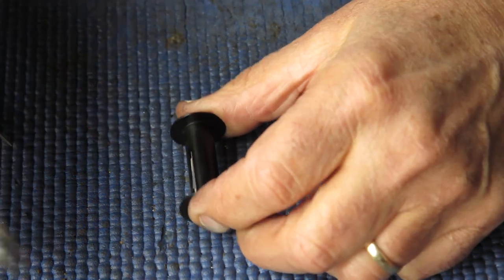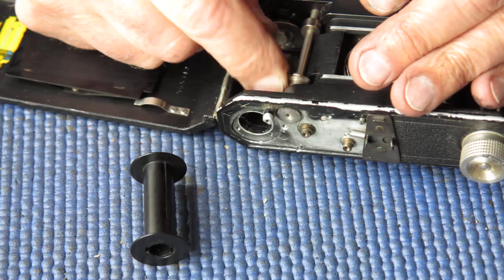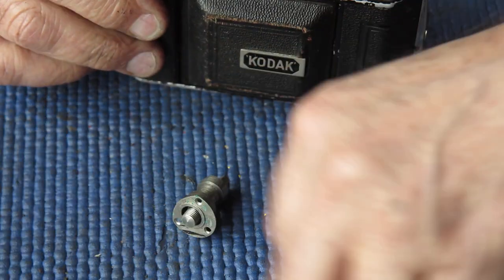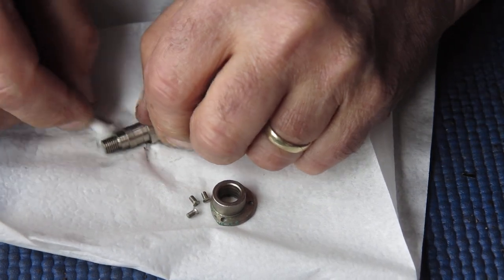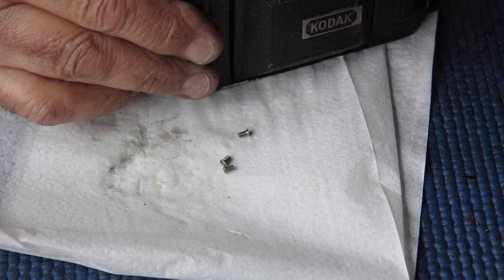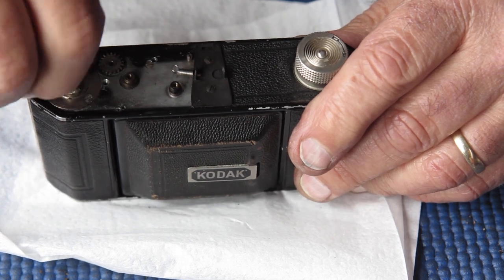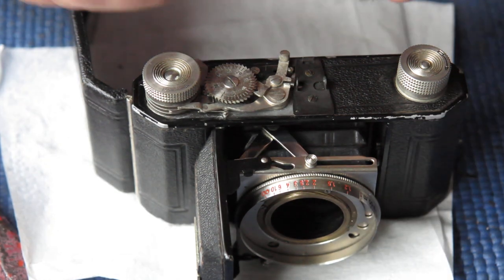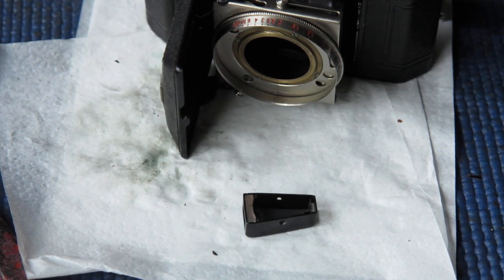Kodak Retina I type 119 service part 03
Servicing a type 119 Kodak Retina I camera fitted with a Compur shutter.